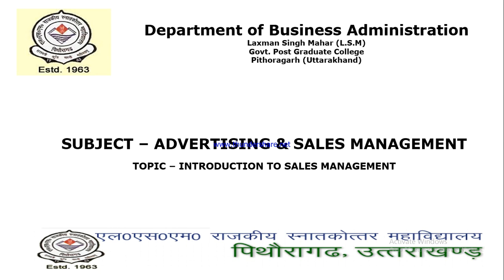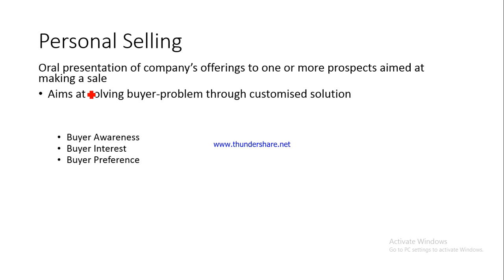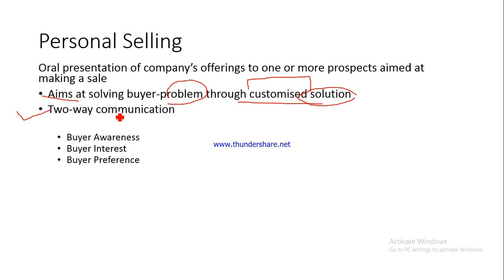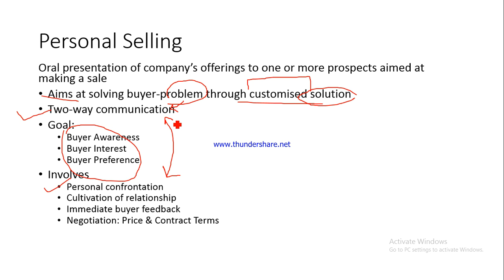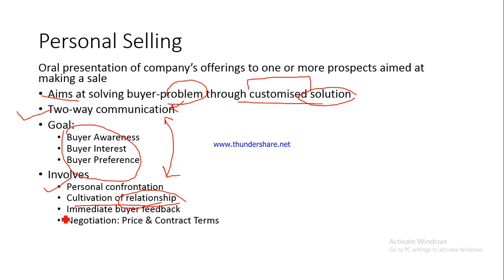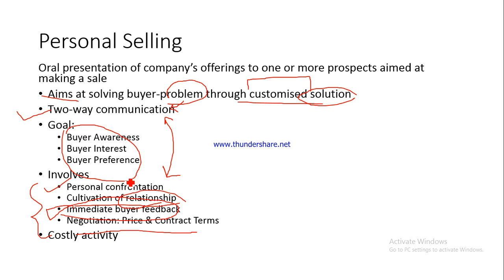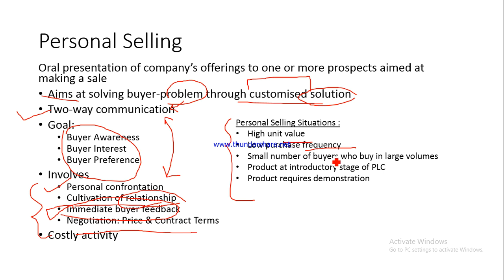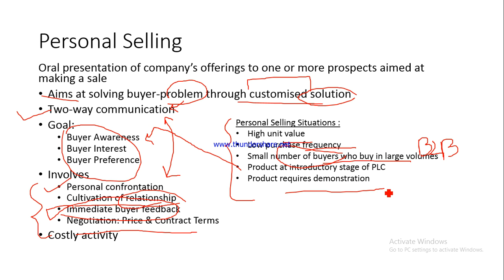(36) Personal Selling: Introduction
Personal Selling: Introduction